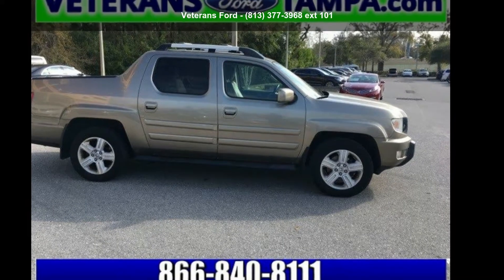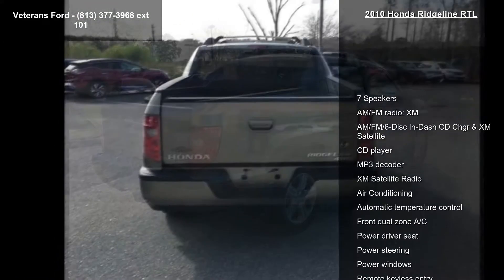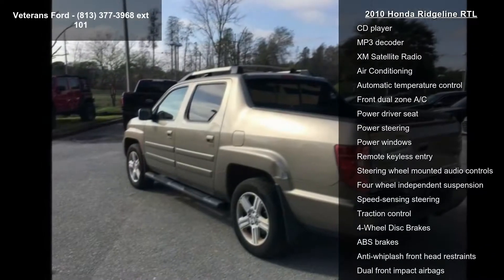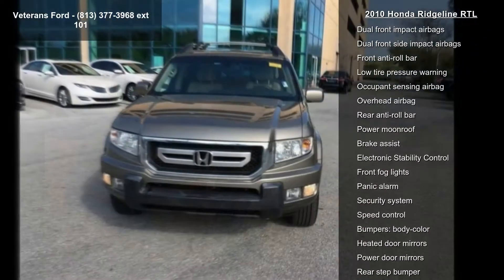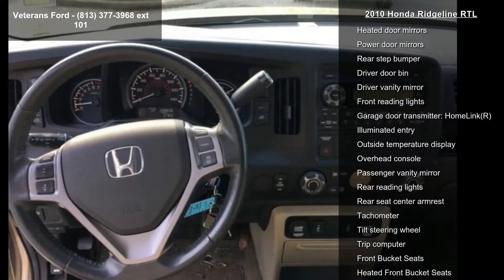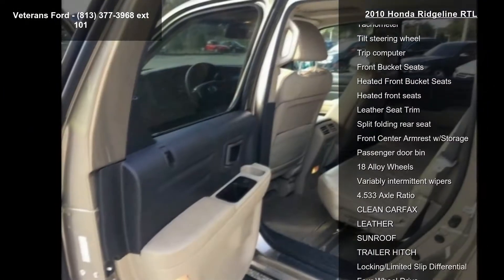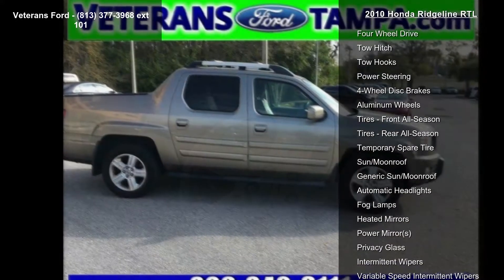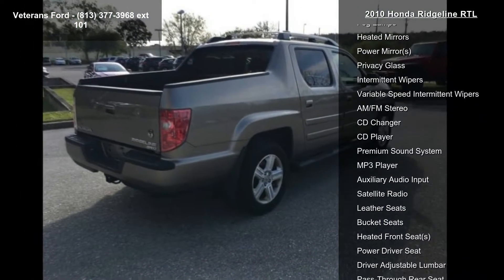2010 Honda Ridgeline RTL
Recent Arrival! CLEAN CARFAX, LEATHER, SUNROOF, TRAILER HITCH, 18 Alloy Wheels, Automatic temperature control, Garage door transmitter: HomeLink(R), Heated front seats, Illuminated entry, Power driver seat, Remote keyless entry, Security system, Speed control. 4WD 5-Speed Automatic 3.5L V6 SOHC VTEC 24VNobody beats a Veterans Ford deal!!Reviews:* If you're looking for a medium-sized pickup with outstanding resale and build quality, the 2010 Honda Ridgeline may be just the ticket. A locking weather-resistant trunk positioned in the cargo bed floor is easily accessed via the dual-action tailgate, which flips down in the normal way or swings open like a door. Source: KBB.com